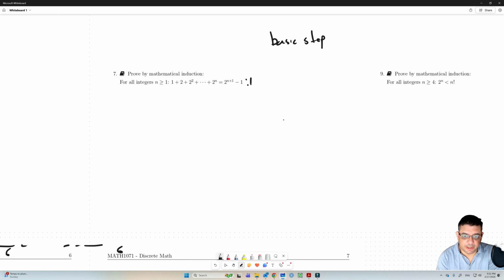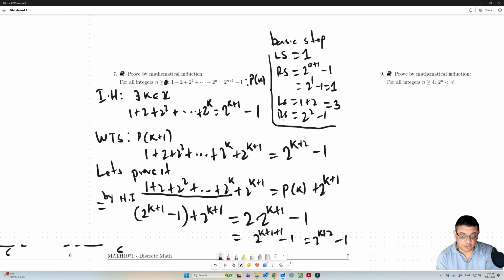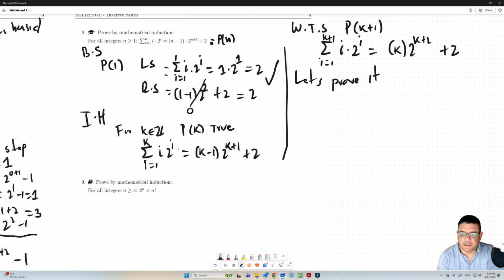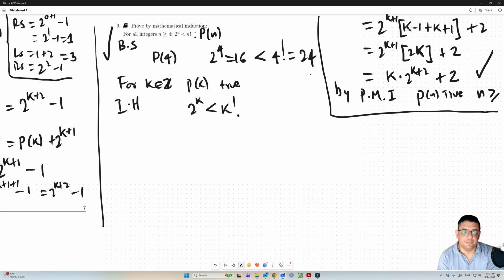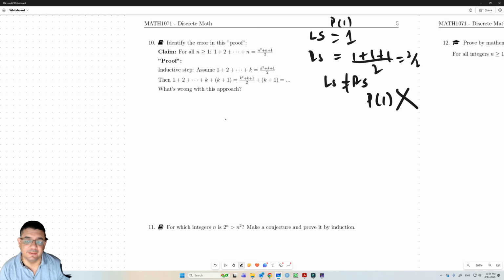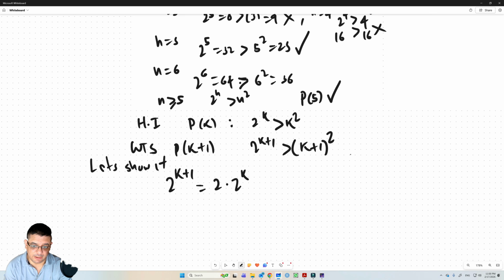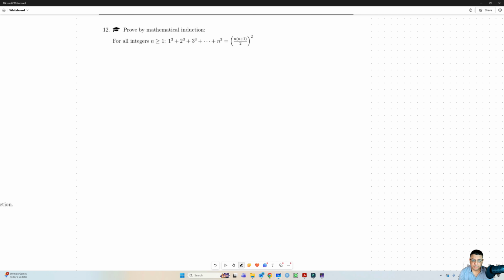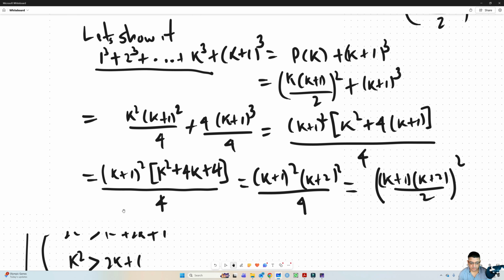Math 1071: Section 5.2 Examples (Part II)